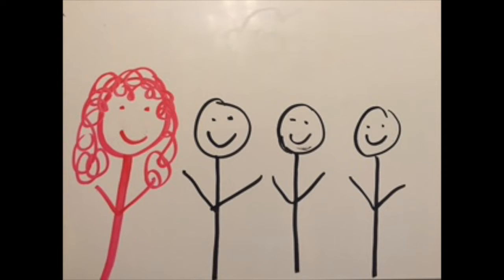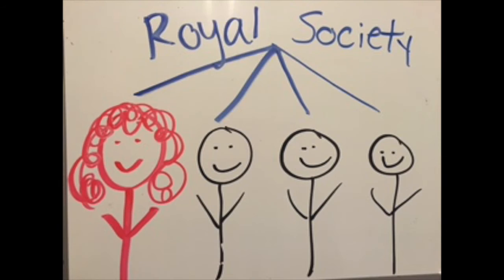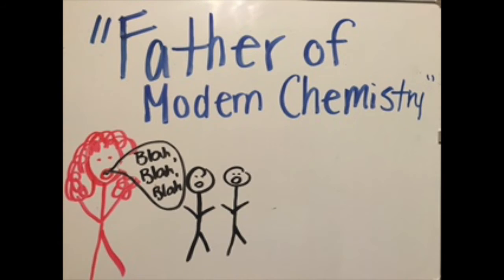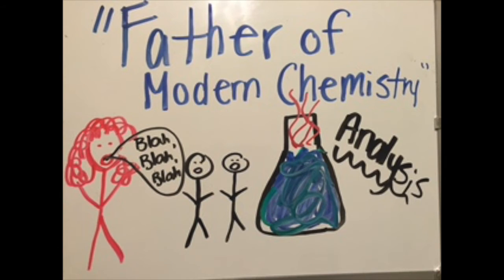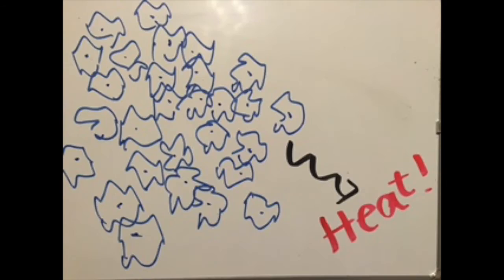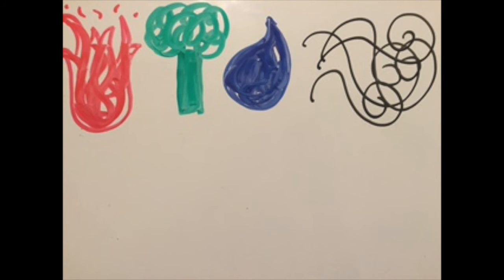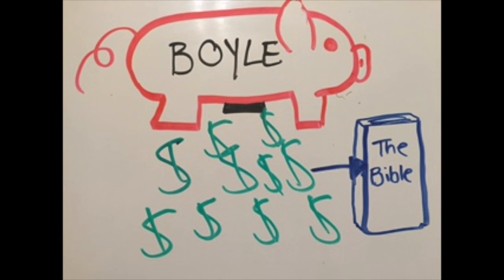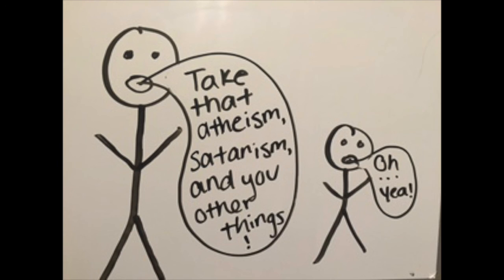Robert Boyle History Film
A 3 minute short video about the successes of Robert Boyle by Amelia